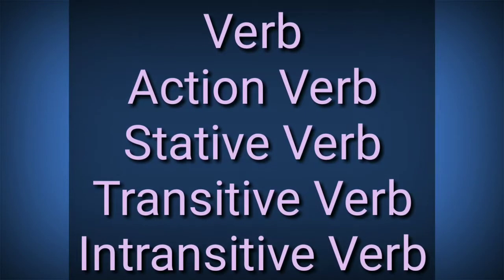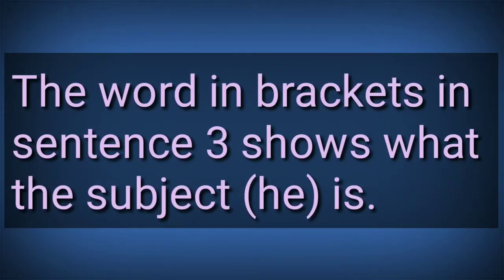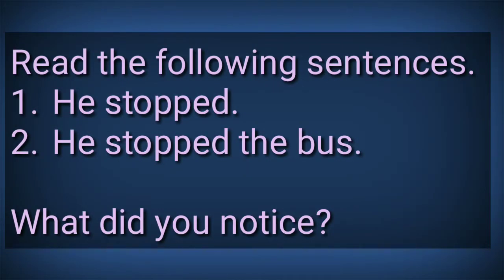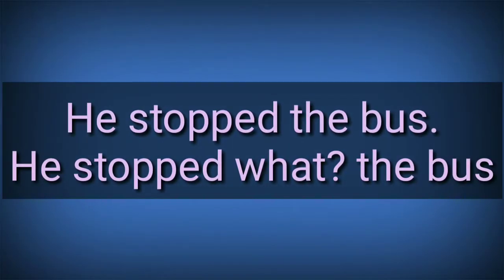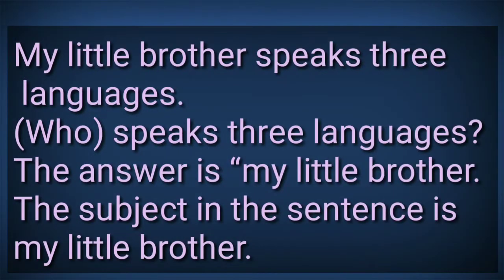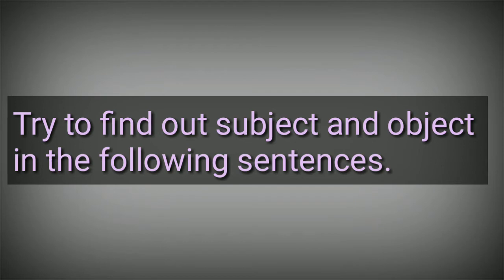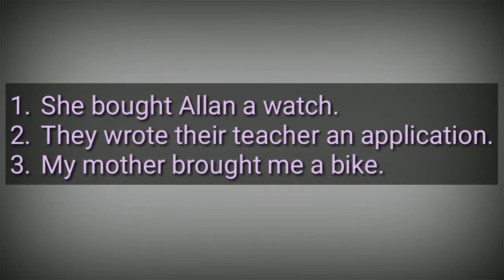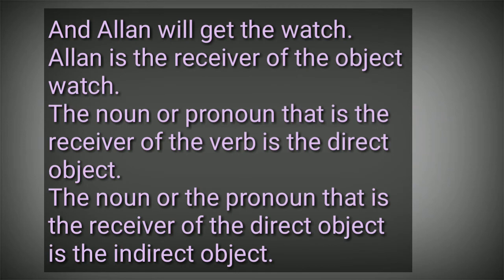Verb, Transitive and Intrasitive Verb,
Verb, Transitive and Intrasitive Verb, Subject, Direct Object, Indirect Object